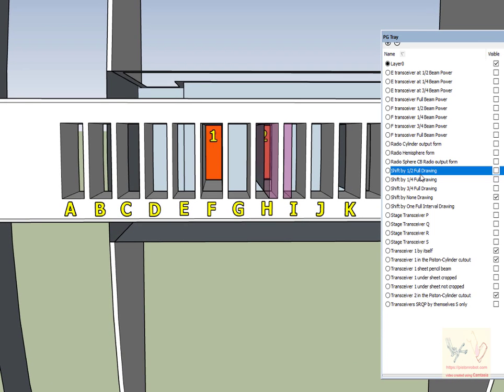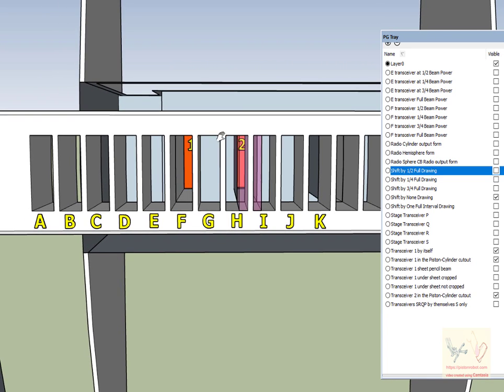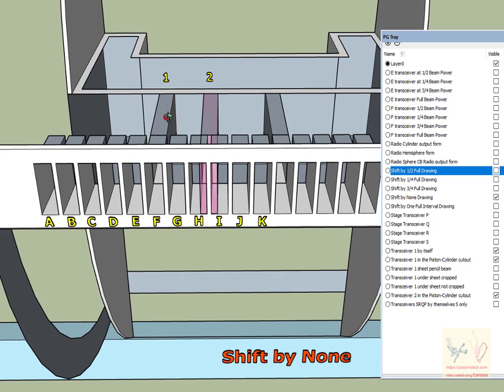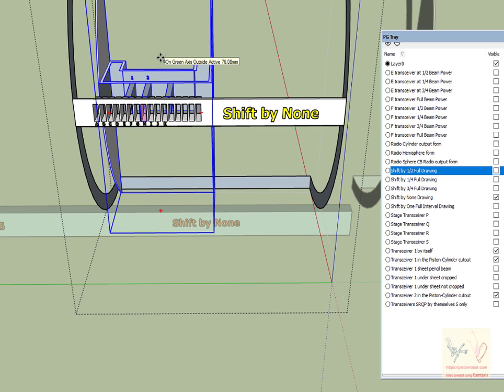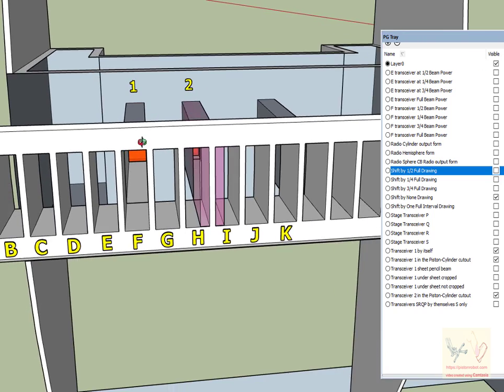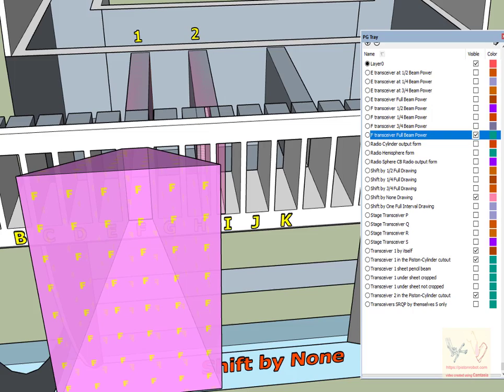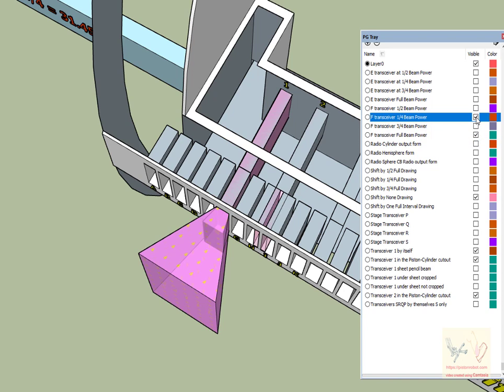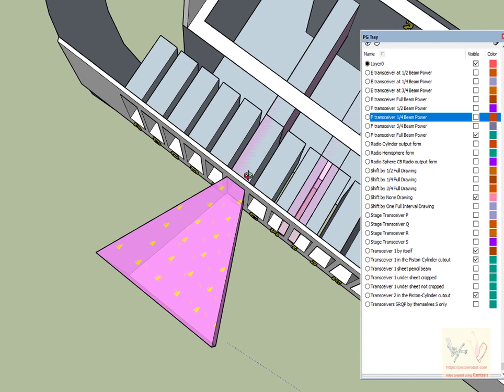PistonRobot - Making a video of Robot Arm Rotation Part 33